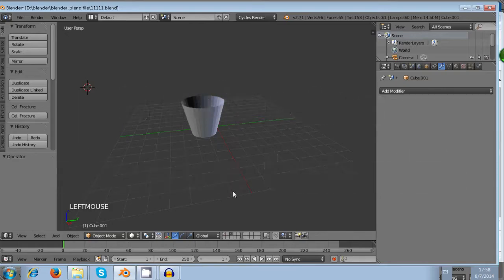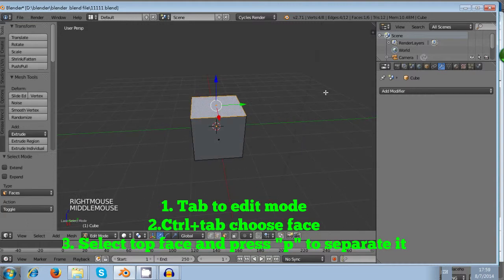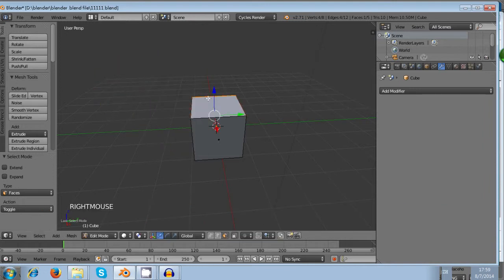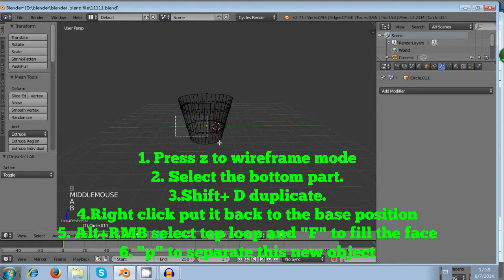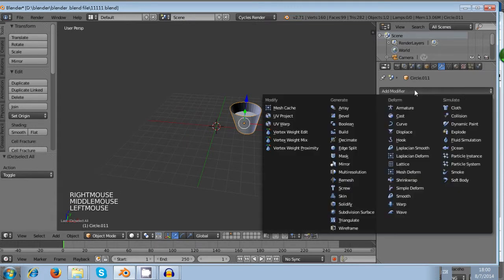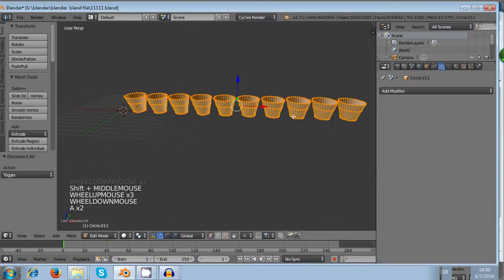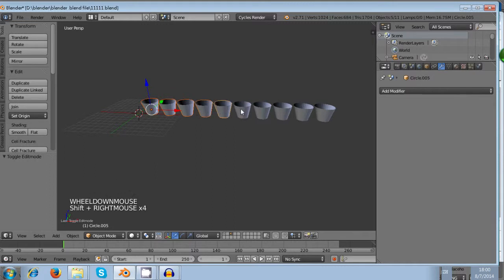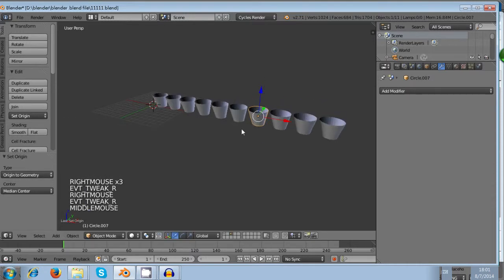3 minutes blender tutorial for absolute beginner - Part 15 separate function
Blender tutorial. Easy. for. beginner. or. absolute beginner.
Separate. Easy. Quick. 3 minutes